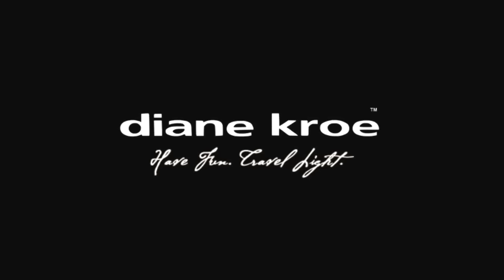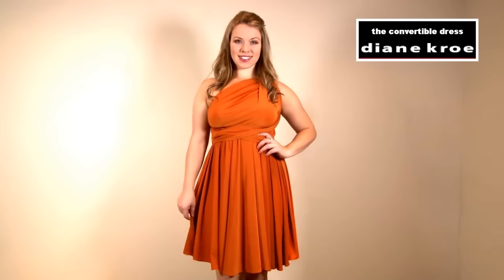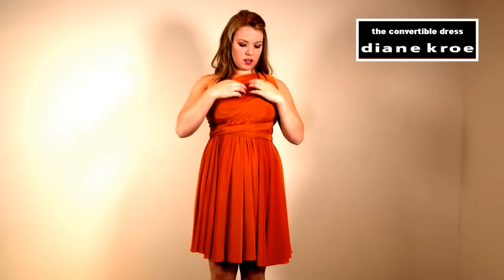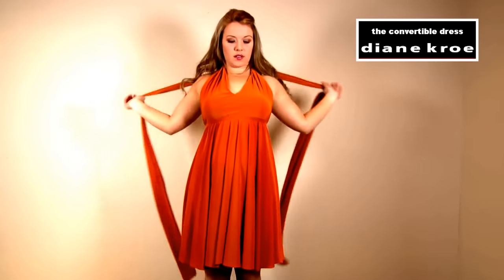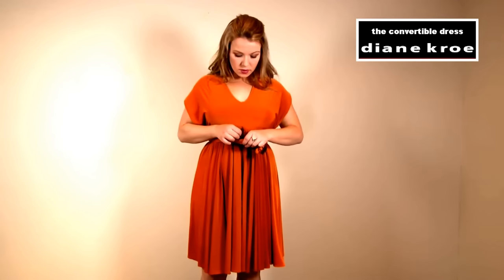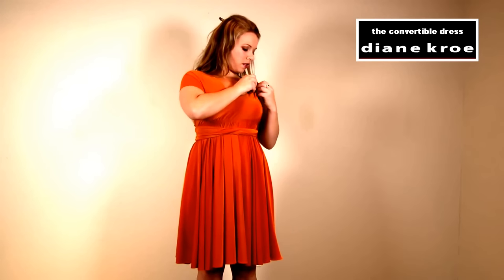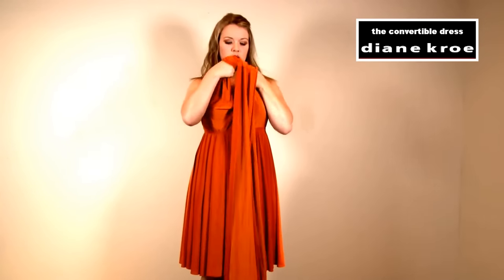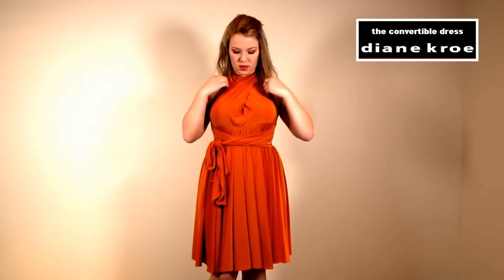Diane Kroe- The Convertible Dress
How to Wear - The Convertible Dress - Diane Kroe's signature design for the minimalist traveler who loves to pack light without compromising style.